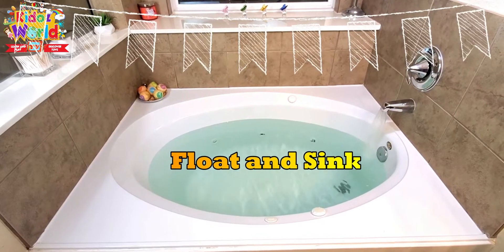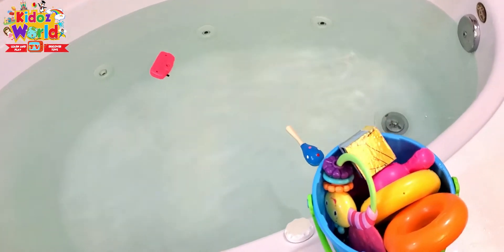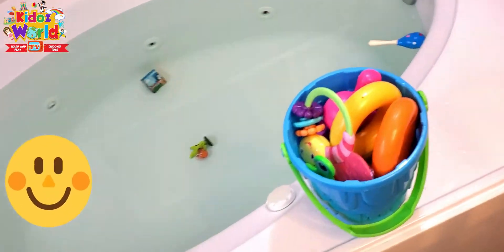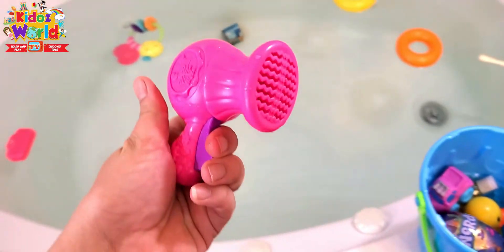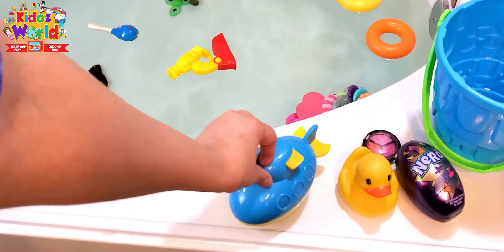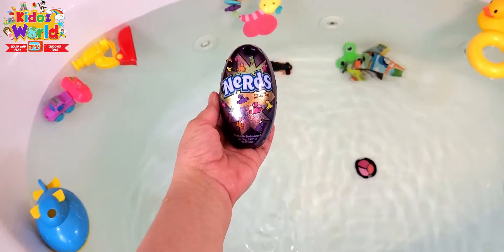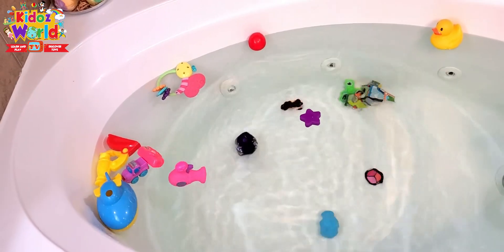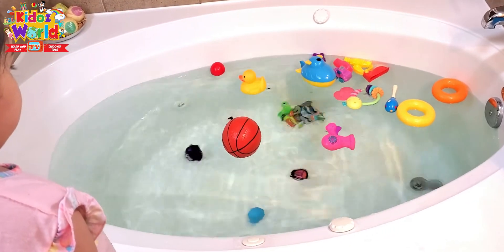Sink or Float for kids [ science Experiment]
sink or float video is a little science experiment to  teach and educate the concept of sink and float to our young ones. We used light and heavy toys available at home to make this video more colorful and relatable. A quick and easy concept of sink and float is portrayed for kids, inorder for them to learn and understand fast